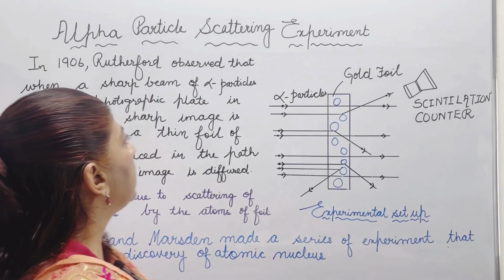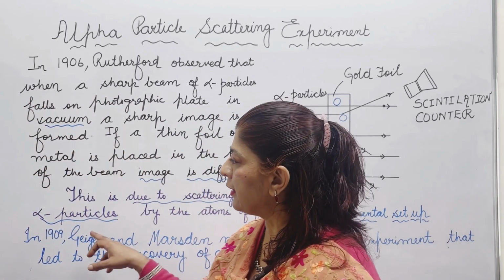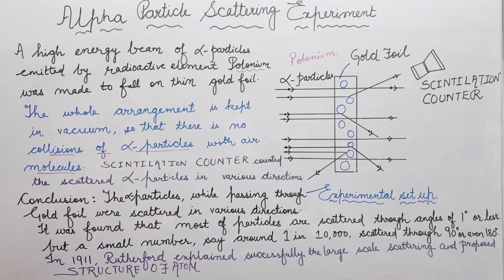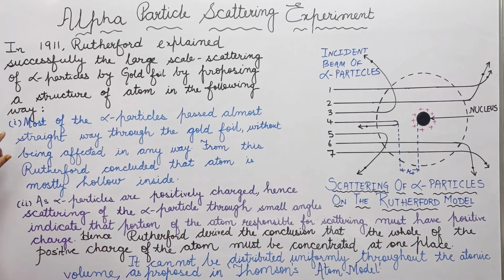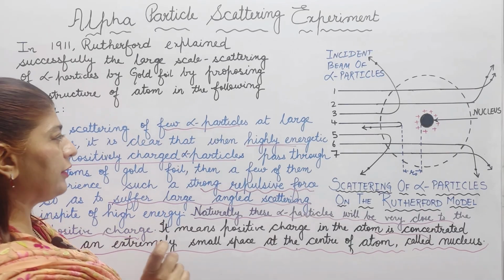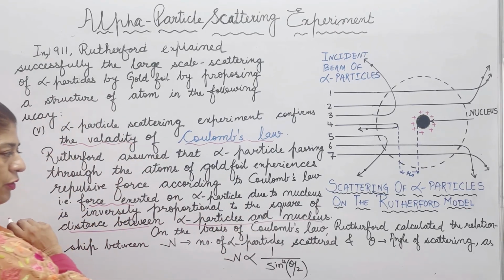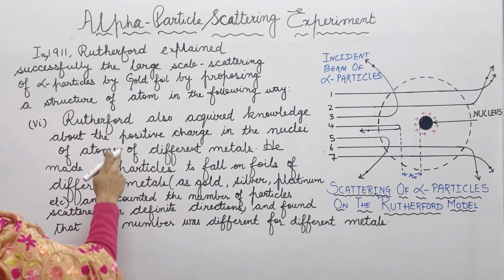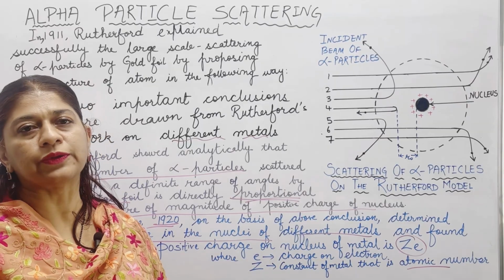How Rutherford Discovered the Nucleus? Gold Foil Experiment | Rutherford Alpha Scattering Experiment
Rutherford Alpha Particle Scattering Experiment

Learn about the RUTHERFORD Atomic Model and its significance in the history of physics. This video explains the Rutherford model, also known as the planetary model, and how it was developed by Ernest Rutherford. The Rutherford model describes the atom as a small, dense nucleus surrounded by electrons, and it revolutionized our understanding of the atomic structure. Discover how Rutherford's famous gold foil experiment led to the development of this model and what its limitations are. Whether you're a student of physics or just curious about the subject, this video provides a clear and concise explanation of the Rutherford Atomic Model. Watch to gain a deeper understanding of this fundamental concept in physics and how it has shaped our knowledge of the atomic world.

10+2 physics
BSc physics
MSc physics
UPSC CBSE
ICSE
BSEH